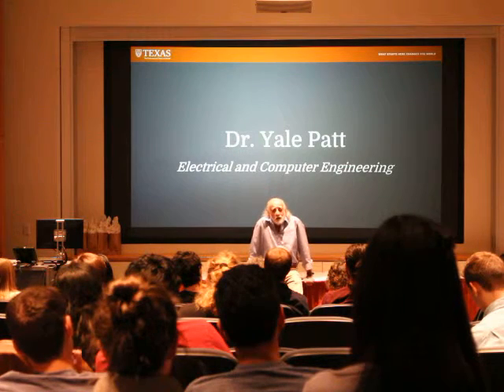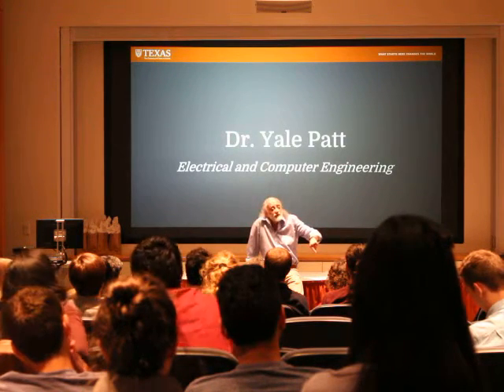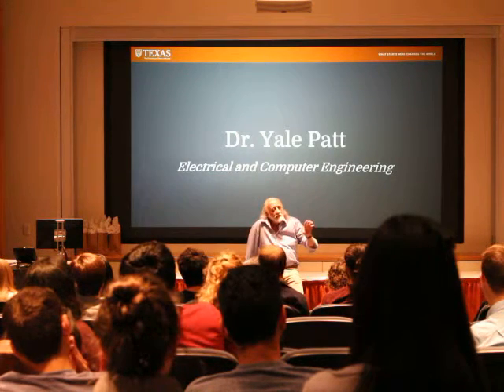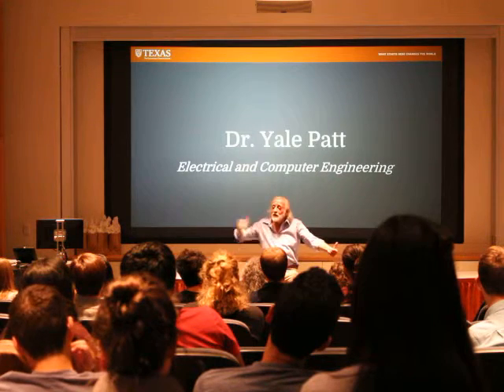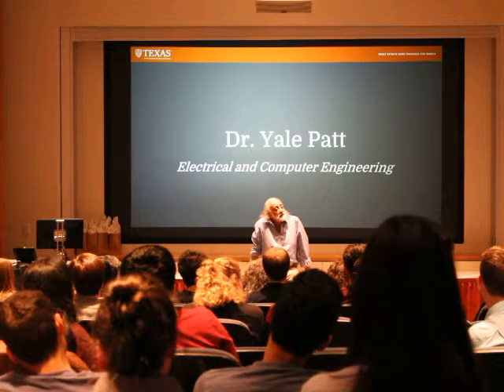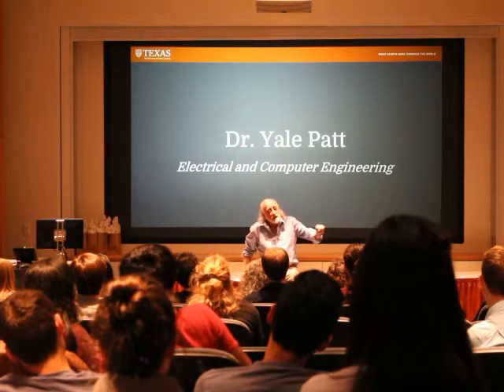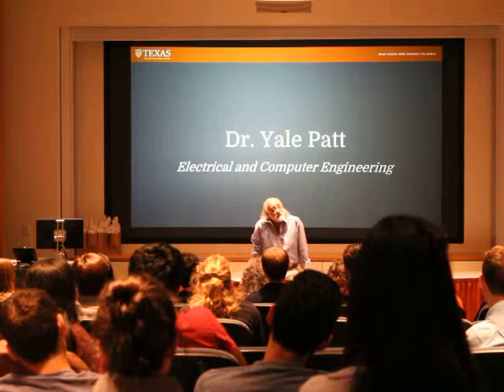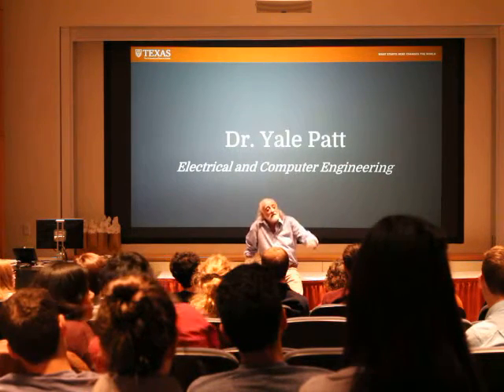Research Symposium 2015 (Dr. Yale Patt, Electrical Engineering)